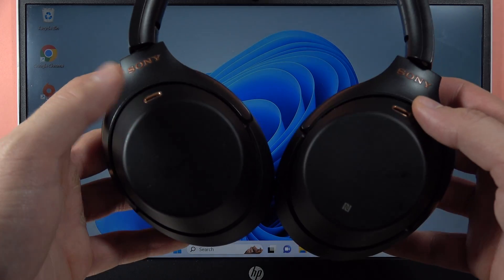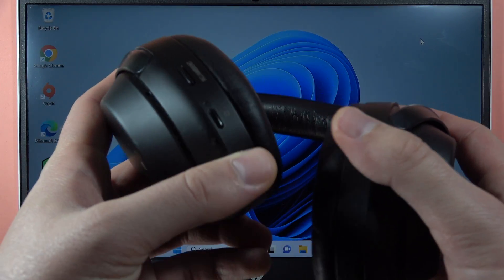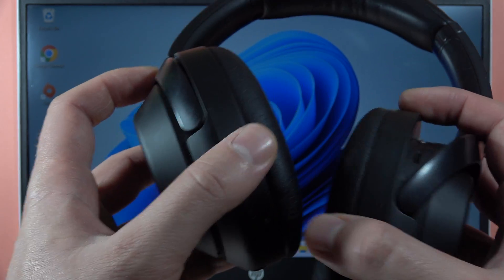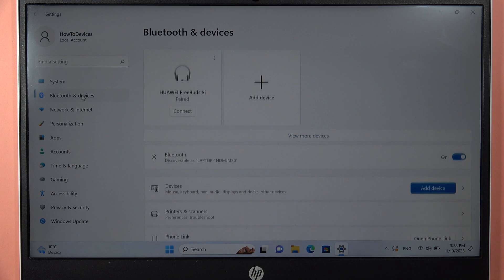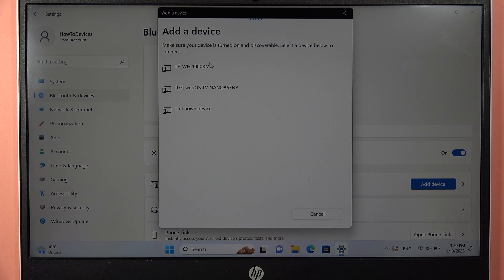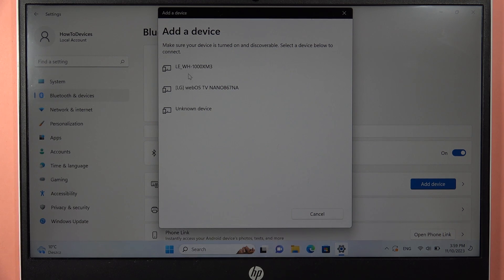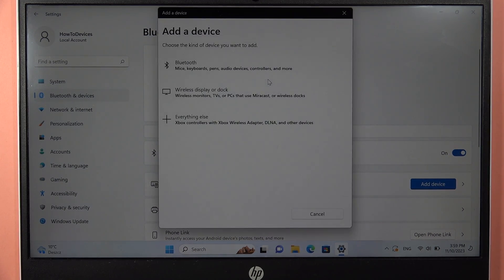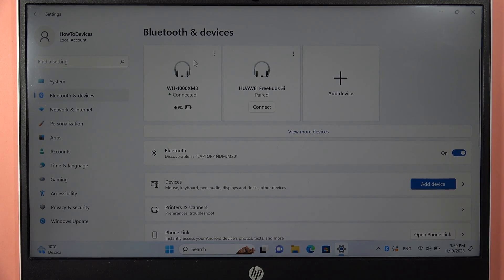How to Pair Sony WH-1000XM4 with Windows Laptop / PC?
Ensure a hassle-free audio experience by pairing your Sony WH-1000XM4 with your Windows laptop or PC. Follow this step-by-step guide to establish a seamless connection between your Sony headphones and your Windows device.